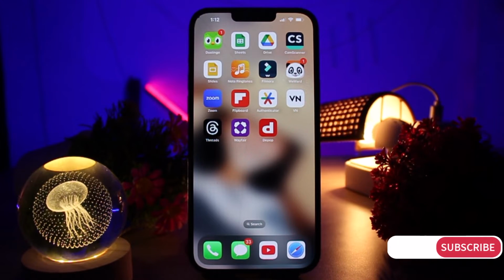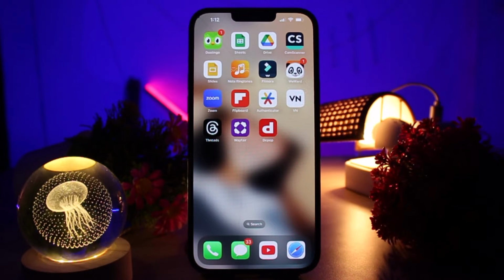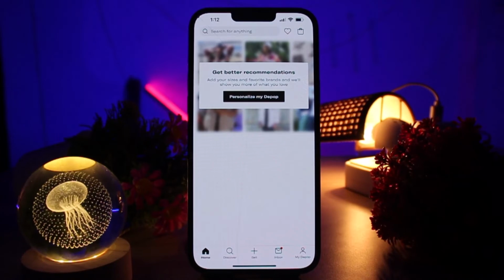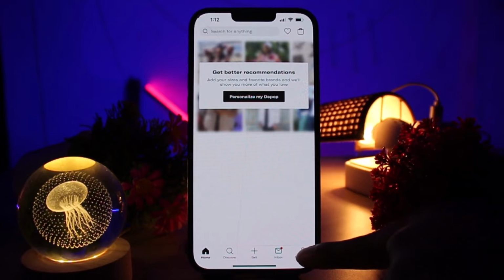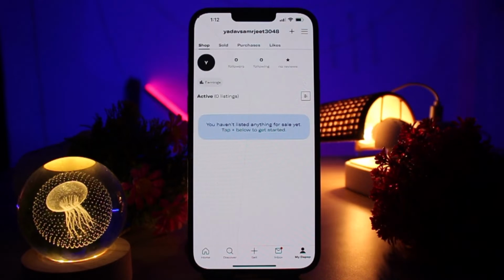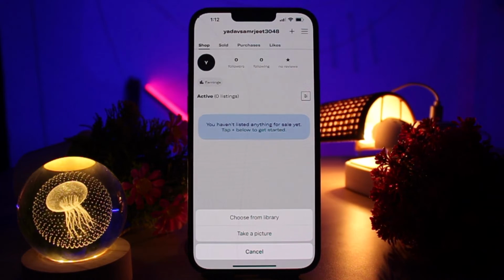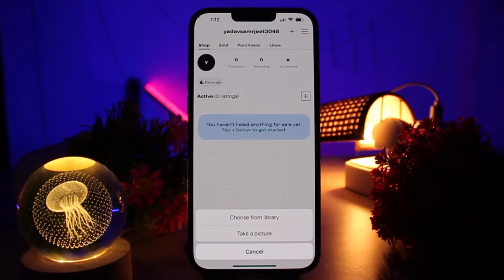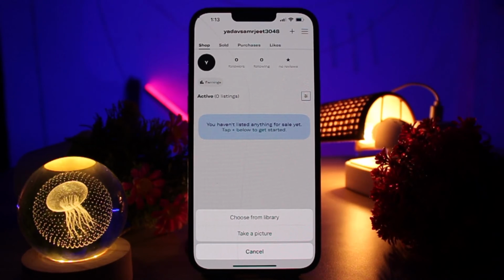How to Edit and Change Your Depop Profile Photo - Here's How - 2025